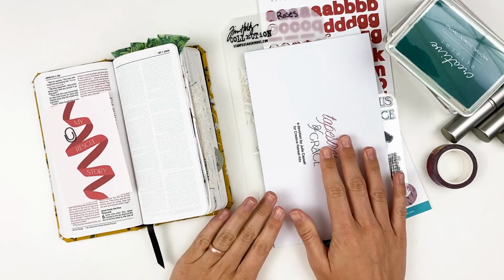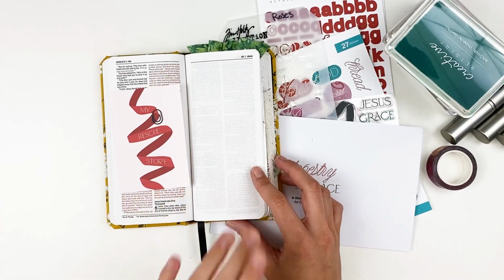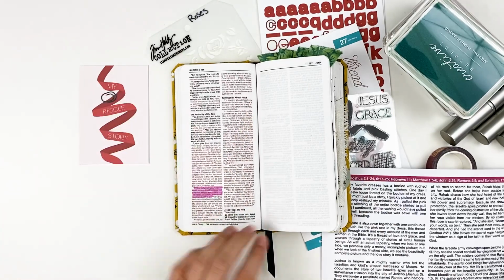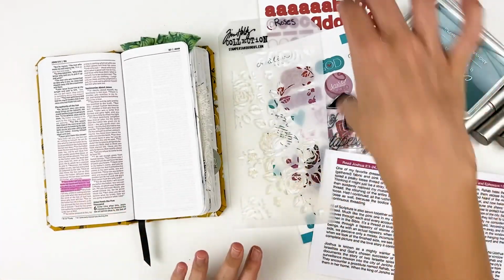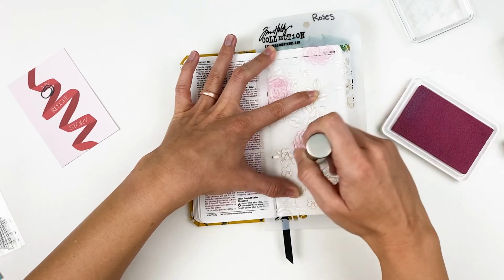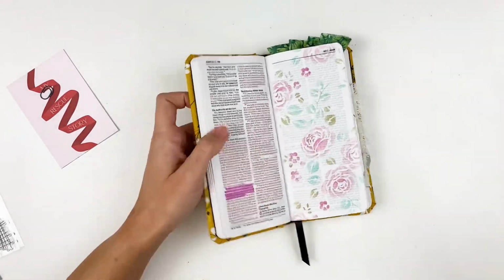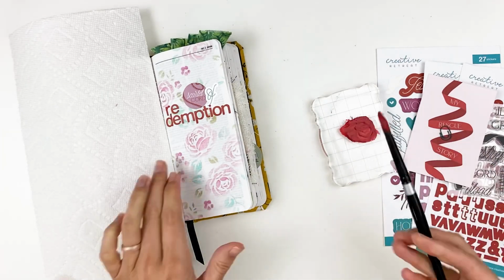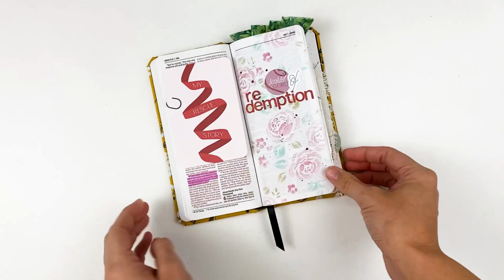Mini Bible Journaling with Lindsey | Cord of Redemption | Multi Colored Stenciling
Mini Bible journaling using the "Tapestry of Grace" devotional kit and printables
--LINKS BELOW--

• Hammermill 80lb Cardstock
• HP Envy 7955e Inkjet Printer
• NIV Journal the Word New Testament Pocket Bible
• Ranger Blending Brushes